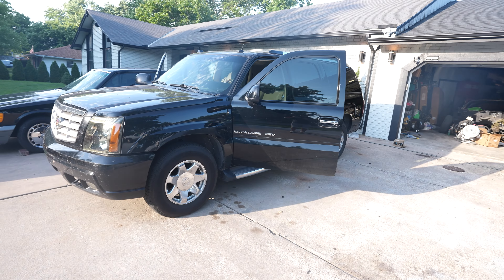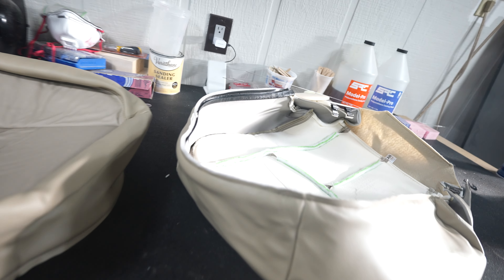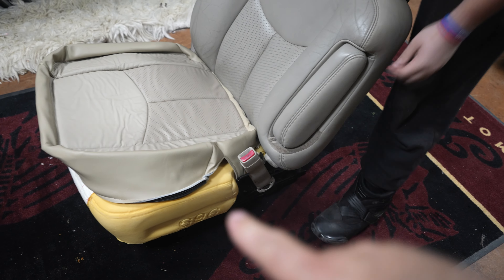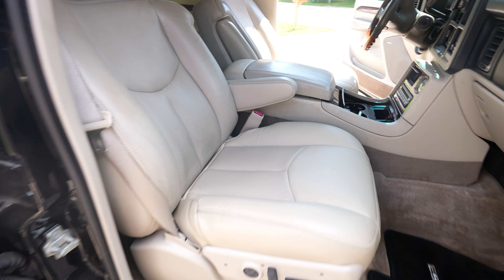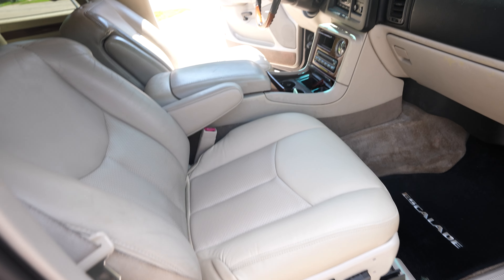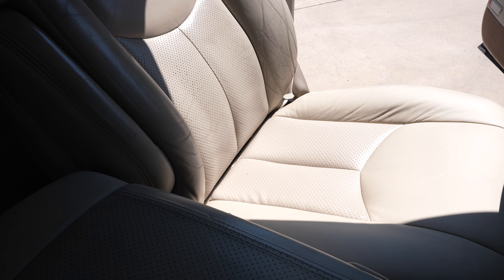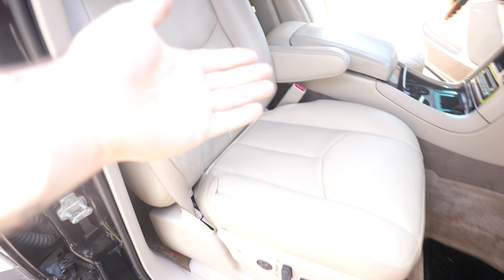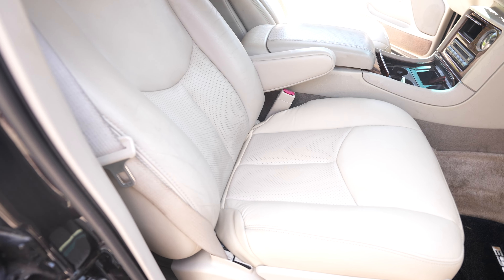Texan Auto Seat Covers | Review of Budget "Seat Shop" Covers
Their amazon store
These seat covers are for 99-06 gmt800 trucks.  My version was for my escalade